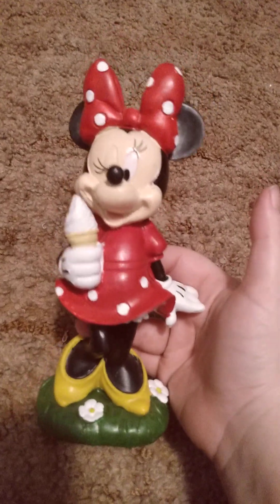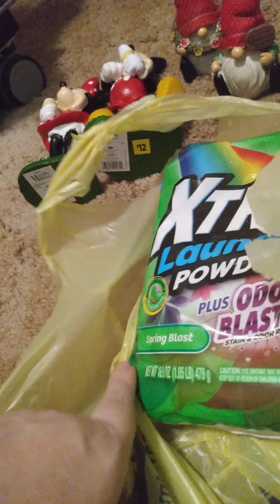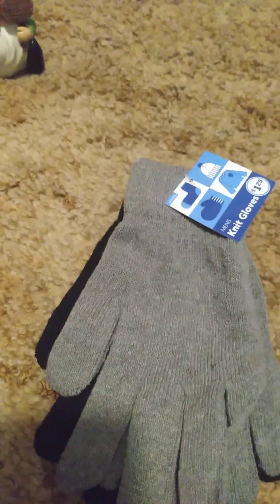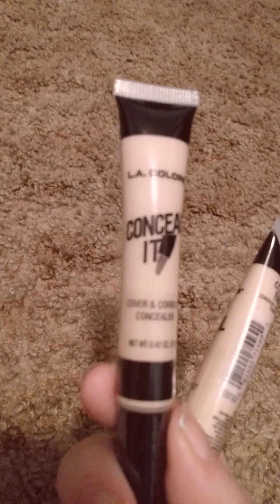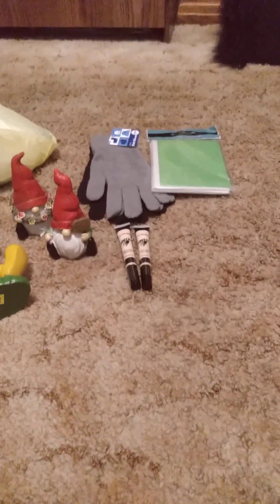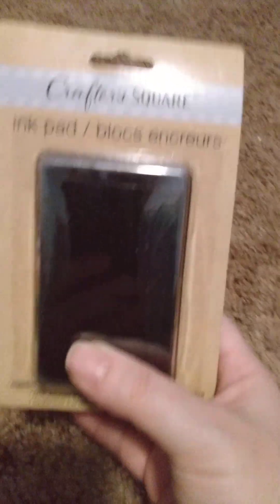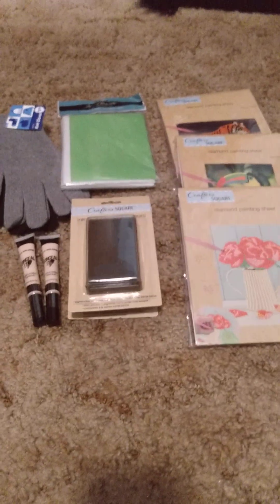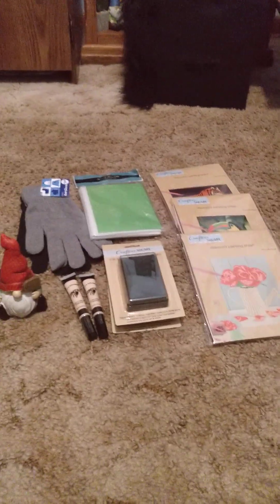Dollar General and Family Dollar Dollar Tree Haul